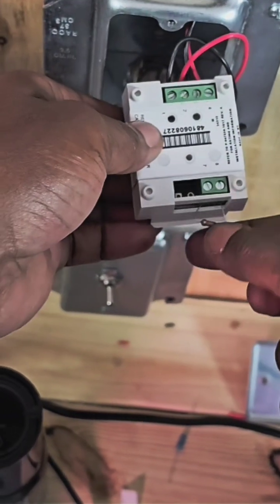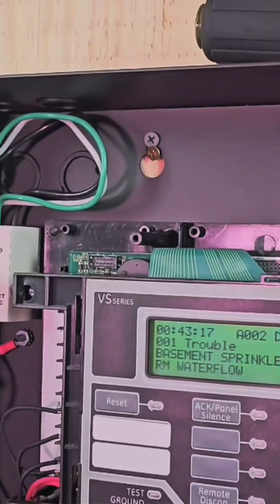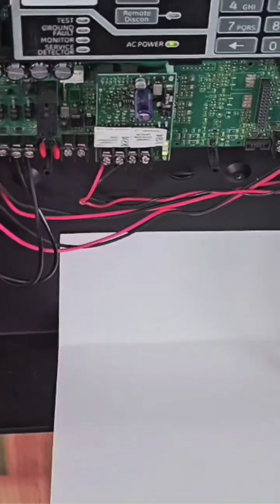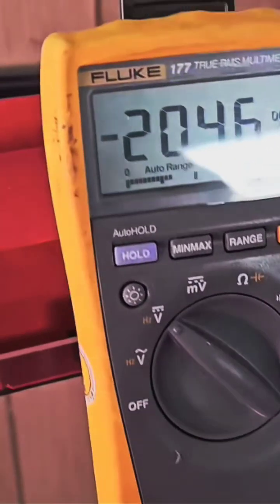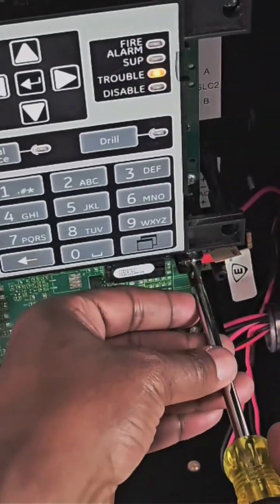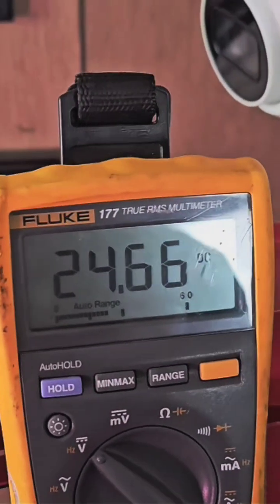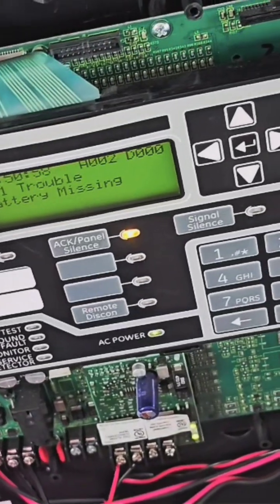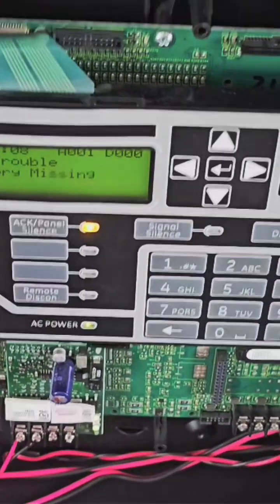What Happens If You Remove This Tiny Part From Your Alarm?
In this video, I demonstrate how to troubleshoot a fire alarm panel using a multimeter to check for an open electric circuit. Learn how to identify and resolve issues related to high resistance and voltage drop, ensuring your system operates efficiently. We also cover ohms law and basic electronics to provide a comprehensive understanding.